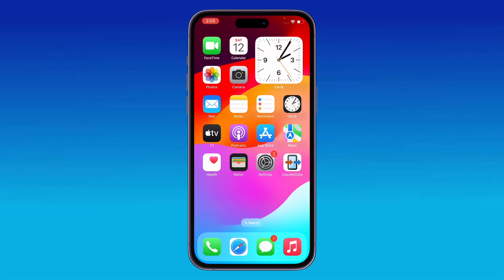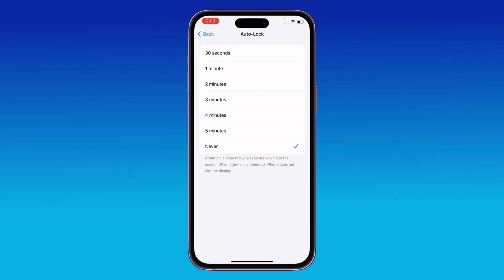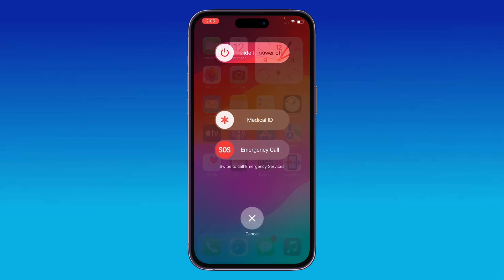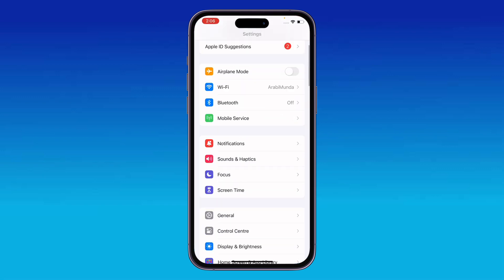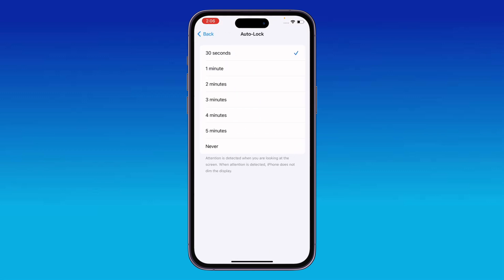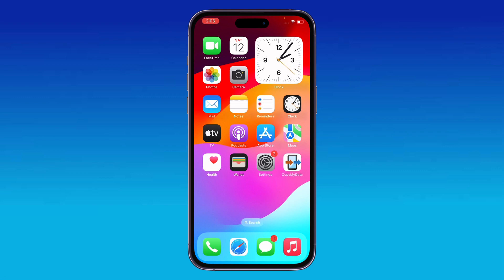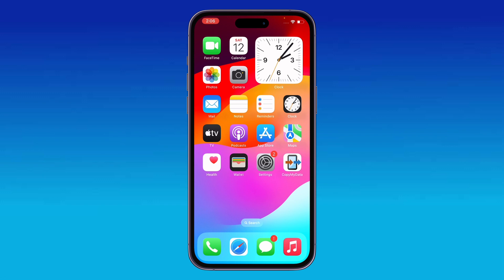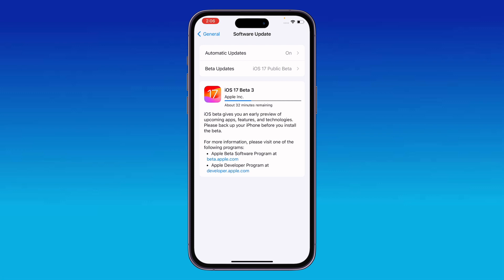How to Fix iPhone Auto Lock Not Working After iOS 17 Update